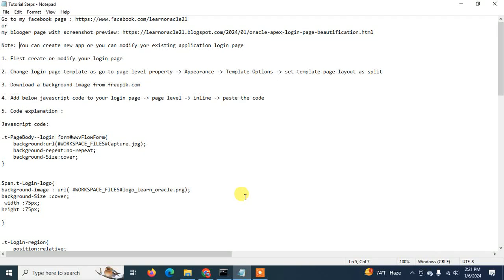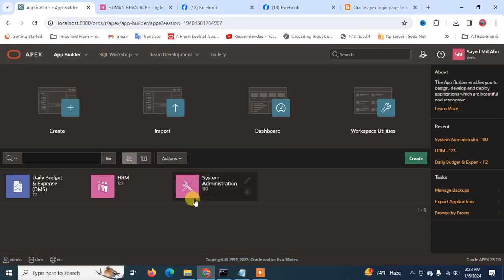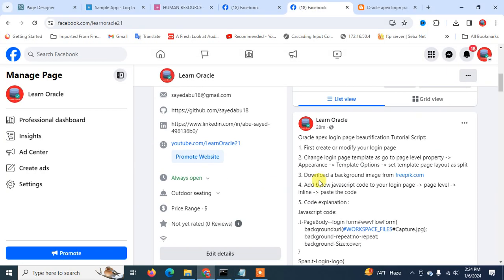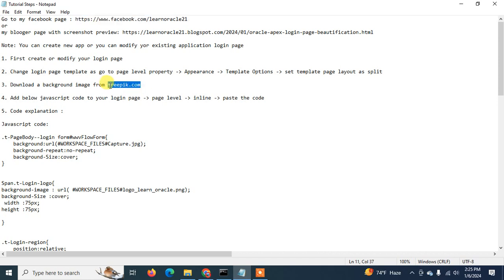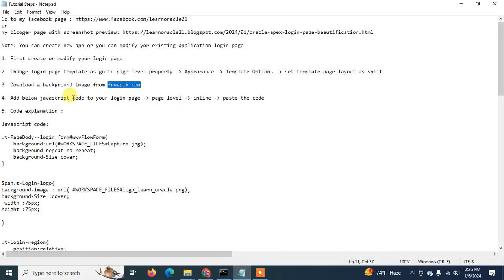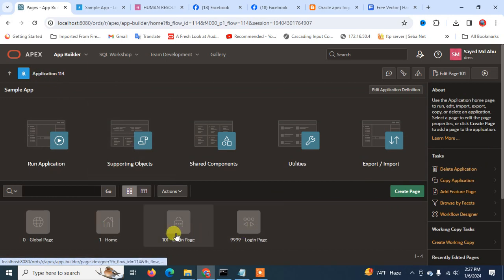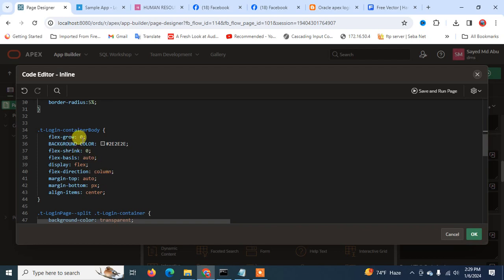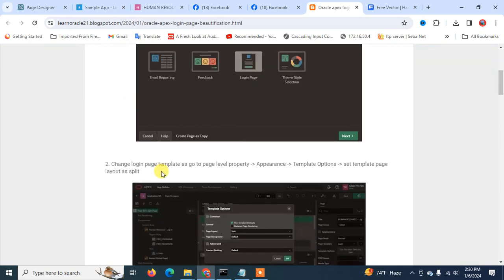Optimize Oracle APEX 23.2 Login Page Design: Step-by-Step JavaScript Tutorial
Oracle Apex Tutorial 2024

Welcome to our comprehensive tutorial on optimizing the design of your Oracle APEX 23.2 Login Page! In this step-by-step guide, we'll walk you through the process of enhancing the visual appeal using JavaScript, making your UI stand out, and leaving a lasting impression.

🚀 Key Features Covered in This Tutorial:

Introduction to Oracle APEX 23.2 Login Page
Overview of JavaScript for APEX UI Design
Step-by-Step Guide for Enhancing Login Page Elements
Tips for Creating an Aesthetic User Interface
Real-time Implementation and Code Breakdown

🛠️ Tools and Technologies Used:
Oracle APEX 23.2
JavaScript

👨‍💻 Who Can Benefit from This Tutorial:

Oracle APEX Developers
UI/UX Enthusiasts
JavaScript Developers
Anyone Looking to Improve APEX UI Design
🎯 Benefits of Optimizing Your APEX Login Page Design:

Enhanced Aesthetic Appeal
Increased Engagement
Modernized UI for a Professional Look

Note: You can create a new app or you can modify your existing application login page

1. First create or modify your login page

2. Change login page template as go to page level property
Appearance
Template Options
set template page layout
as split

3.

4. Add the javascript code to your login page
page level
inline
paste the code

🚀 Ready to transform your Oracle APEX experience? Watch the full tutorial now and unlock the power of javascript on your login page

Learn Oracle,
application express,
oracle apex tutorial,
Oracle Apex tutorial for beginners,
oracle application express,
oracle developers,
learn Oracle Apex,
create an application in Oracle Apex,
oracle apex 23.2,
oracle cloud,
oracle apex installation,
Oracle Apex application development,
SQL oracle,
oracle for beginners,
oracle tutorials for beginners,
Oracle Apex,
Oracle Apex Training,
add breadcrumb,
breadcrumb in oracle apex,
oracle function,
tree menu in Oracle Apex,
Oracle Apex Bangla,
Oracle Apex project,
Oracle Apex 21.1 installation,
Oracle Apex Tutorial Hindi,
Oracle Apex 21.1 tutorial,
oracle apex,
apex,
oracle,
Oracle APEX,
Oracle APEX 23.2,
APEX Tutorial,
Learn Oracle Bangla,
Oracle Tutorial,
Oracle APEX Bangla,
Step-by-Step Guide,
Oracle Development,
Web Development,
Image Handling,
Oracle Database,
APEX 23.2 Features,
Oracle Video Tutorial,
Bangla Programming,
APEX Project,
Oracle Training,
Oracle Application Express,
application express
OracleAPEX,
APEXDesign,
JavaScriptTutorial,
UIEnhancement,
APEXDevelopment, WebDesignTips,
FrontEndDevelopment,
user interface design,
OracleTutorial,
APEX23_2,
web development,
ProgrammingTips,
TechTutorials,
CodingGuide,
ViewBoost,
SubscribeNow,
TechInnovation,
AppDevelopment,
TechTutorialSeries
Oracle APEX 23.2 tutorial,
JavaScript UI design APEX,
APEX login page customization,
Oracle APEX development tips,
UI enhancement in Oracle APEX,
APEX 23.2 JavaScript guide,
Oracle APEX web development,
Step-by-step APEX tutorial,
APEX code optimization,
User interface design in APEX,
JavaScript tutorial for APEX,
APEX programming tips,
APEX UI customization tutorial,
APEX 23.2 coding techniques,
Oracle APEX web design tutorial,